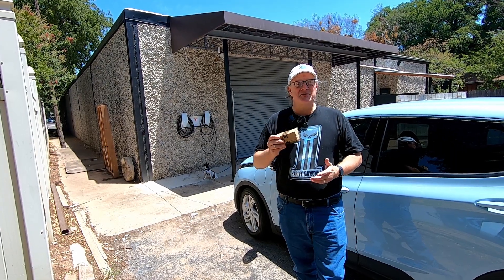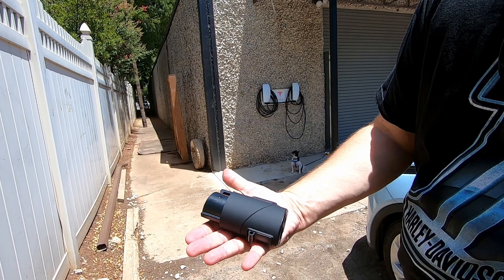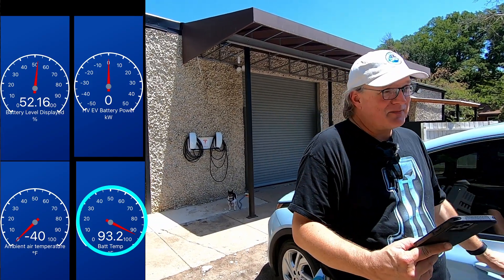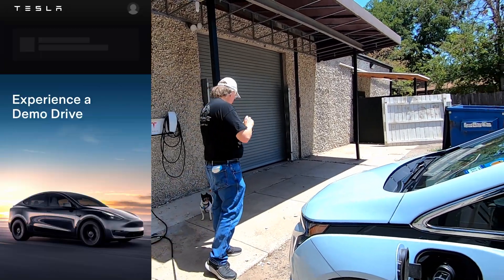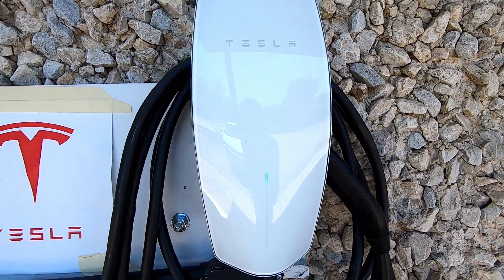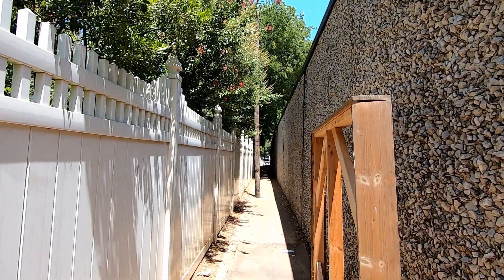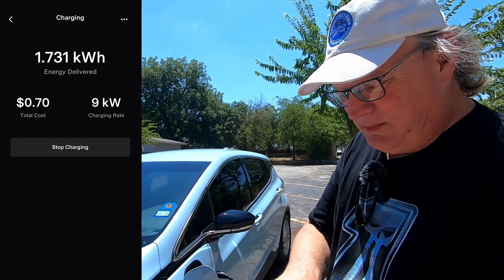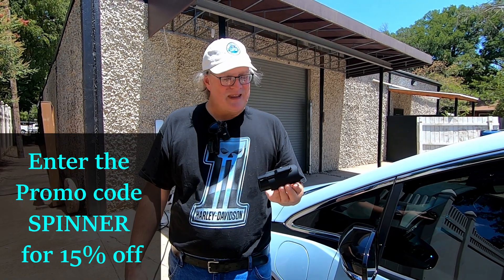Testing the EVBASE Tesla to J 1772 Adapter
EVBASE sent me this adapter to test out.  We took it to a Tesla Destination charger and did the usual 10 minute charging test monitoring with an OBD2 dongle and the Car Scanner app.  It does the job, is compact, and will allow us to utilize destination charging at hotels if they only have Tesla/NACS connectors.